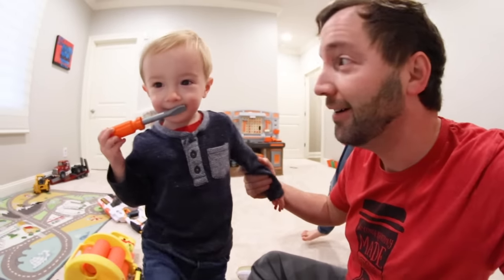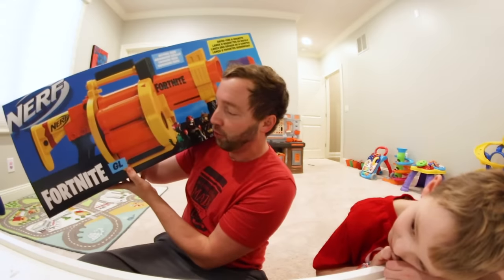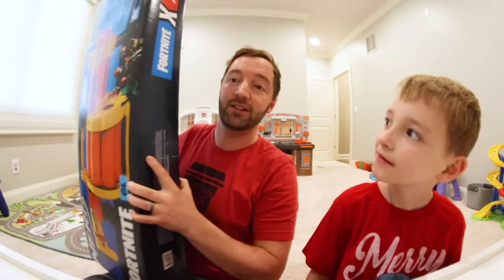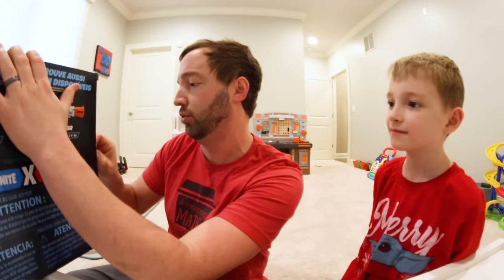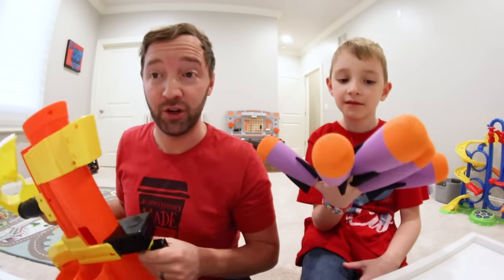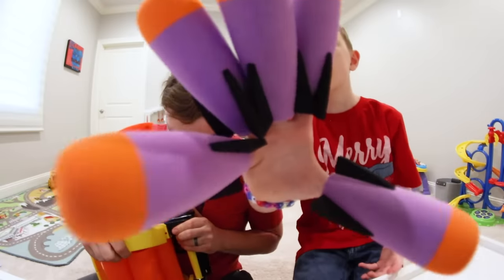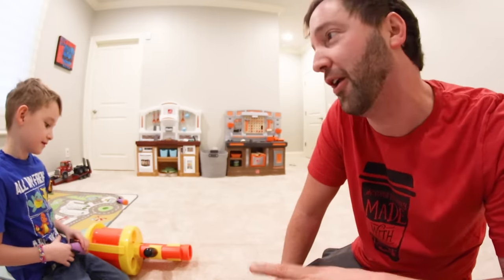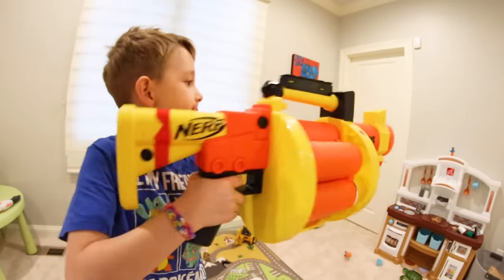Father & Son Get BIGGEST NERF GUN EVER?! / Grenade Launcher!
Fortnite & NERF! And this is huge Haha. I hope you guys enjoyed hanging out with us. We do videos twice a week so see you soon!